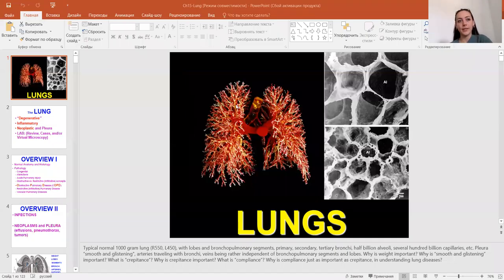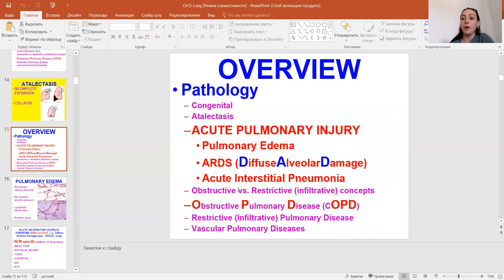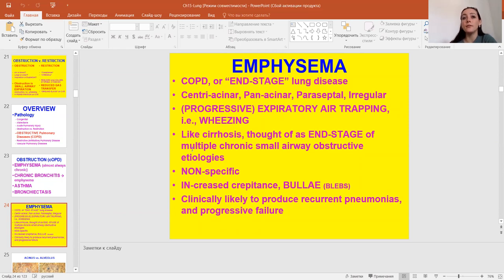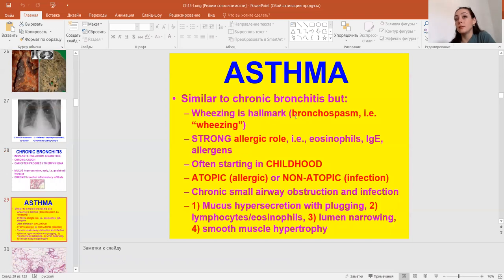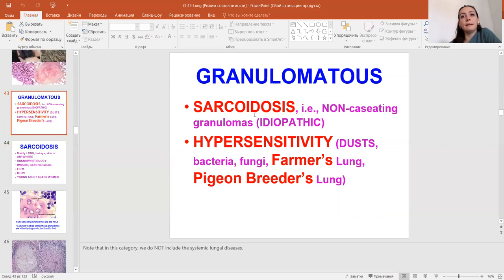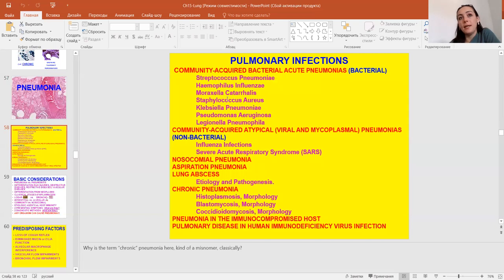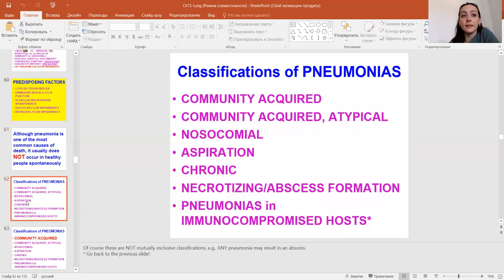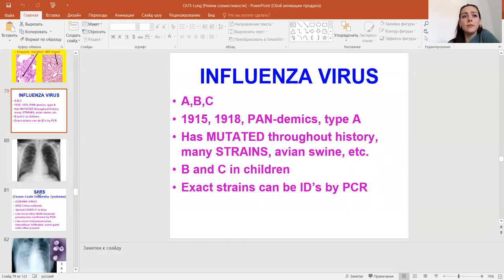Lungs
🌐 SAMARQAND DAVLAT TIBBIYOT UNIVERSITETINING RASMIY IJTIMOIY TARMOQLARINI KUZATIB BORING!

❇️ SAMARQAND DAVLAT TIBBIYOT UNIVERSITETINING "RASMIY MOBILE ILOVASI"